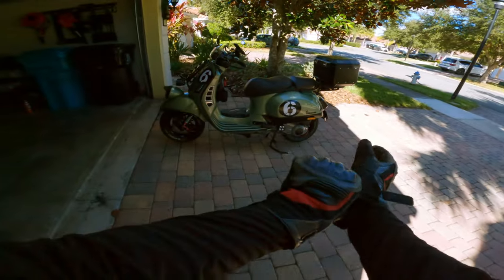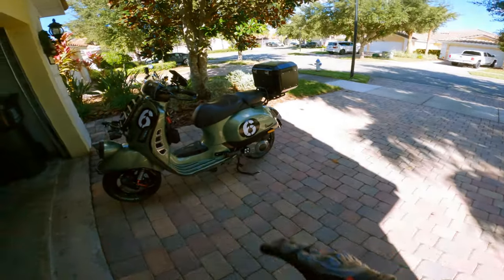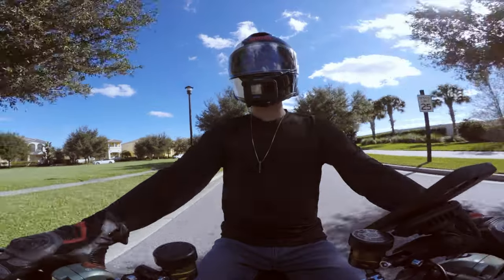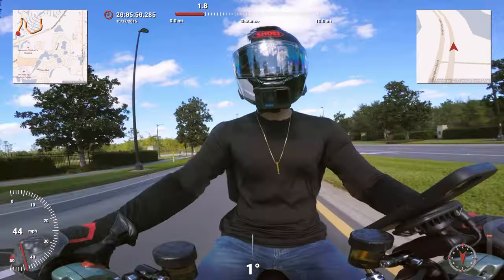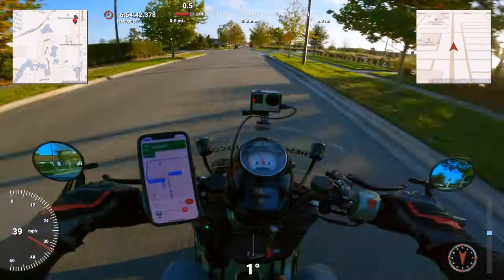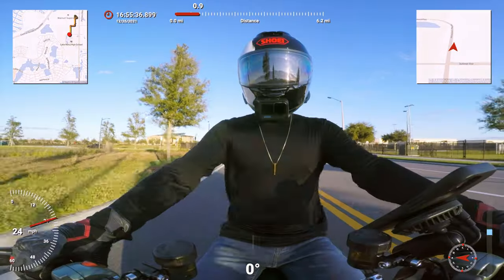Delivering w/ Alcohol On a Vespa!? - MotoVlog #02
🛒  LINK TO PRODUCTS USED/MENTIONED:

❌ FRONT RACK:

►► Kolpin 21570 Black 1.5" Rhino Grip

►► Rhino USA Survival Shovel w/Pick

►► Camillus Camtrax Hatchet with Folding Saw

►► Camillus Carnivore Machete with Sheath

►► Stebel Nautilus Compact Motorcycle Air Horn - Loud

❌ HANDLEBAR:

►► RAM Mounts Handlebar 0.5" to 1.25" with B Size 1" Ball

►► RAM Mounts Double Socket Arm (Medium)

►► Doubletake Mirror - Indestructible Motorcycle Mirrors

►► Koso Apollo Heated Grips

►► Quad Lock Case for iPhone

►► Quad Lock Motorcycle Handlebar

►► Quad Lock Weatherproof Wireless Charging Head

❌ REAR RACK:

►► RotopaX RX-PM Pack Mount

►► Rotopax L-Bracket Single Mount Plate

►► RotopaX Gasoline/Water Pack - 1 Gallon Capacity

►► GIVI DLM46B 46 liter Monokey top case

❌ SADDLE BAGS:

►► GIVI GRT718 Pair 15 Liters Saddlebags

►► GIVI Canyon Waterproof Tool Bag

❌ HELMET:

►► Shoei GT-Air II Helmet - Emblem

►► Sena SRL 2 Bluetooth System

❌ INSIDE COMPARTMENT:

►► VIOFO MT1 Motorcycle Dash Cam

►► FANTTIK X8 APEX Tire Inflator Portable

►► Scosche QuickConnect

►► Scosche 700 Amp Jump Starter

❌ OTHERS:

►► Givi Stainless-Steel Thermal Flask

New to The Scooter Bud? If so, here's what you need to know - I like to Restore & Customize Scooters a LOT, so I use this channel to explore, learn and show you everything in detailed to help you create the most unique scooter!

🔎 Need help? 👾 We now have a Discord server for people to chat with the Bud and other fans. The server is open for all.

SOCIAL